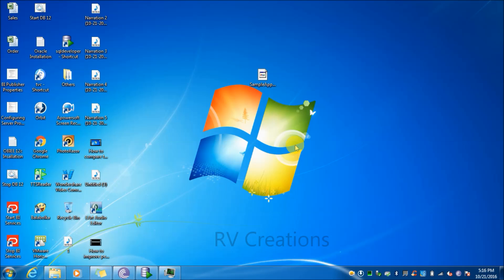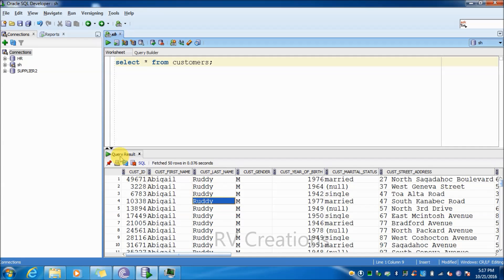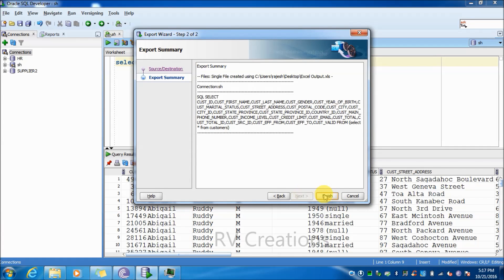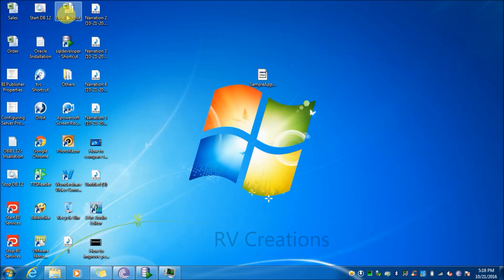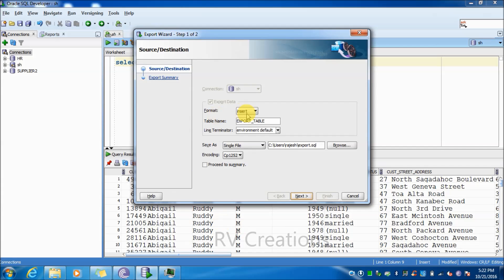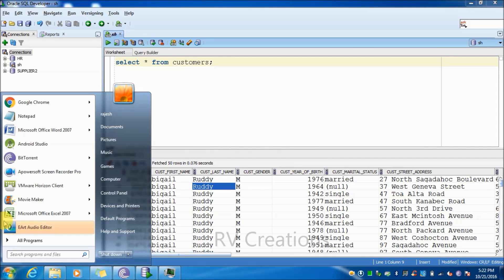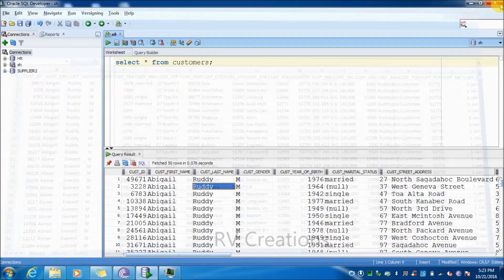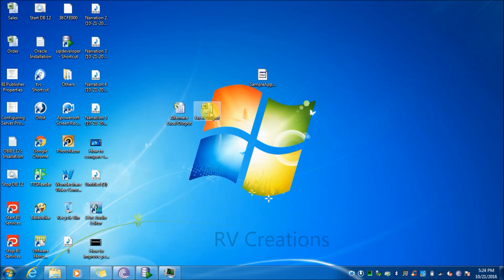How to Export data from Oracle to Excel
This tutorial shows you how to export data from Oracle to excel sheet. sql developer is used in this tutorial to export the data with two methods.